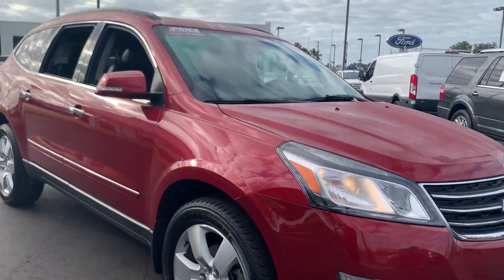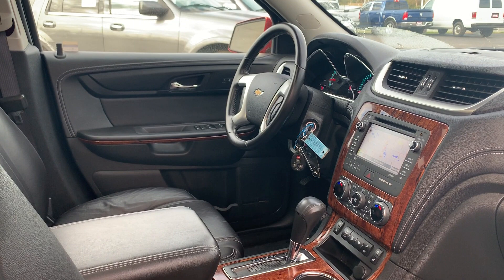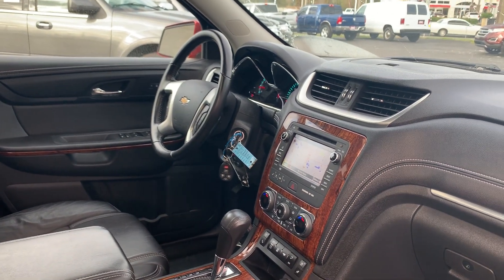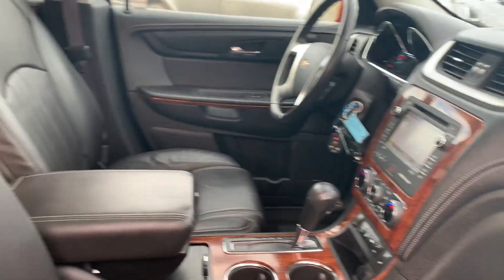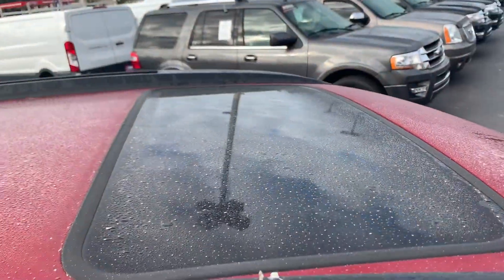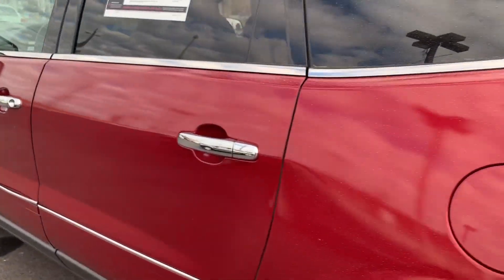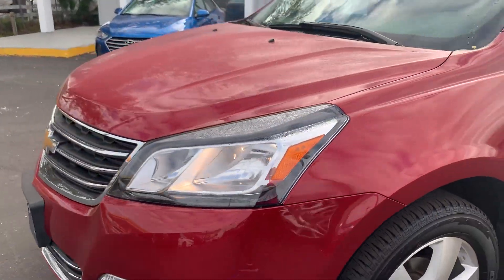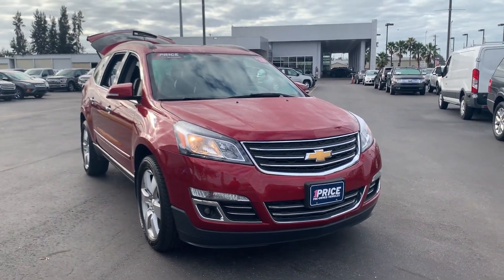2013 Chevrolet Traverse SUV Red